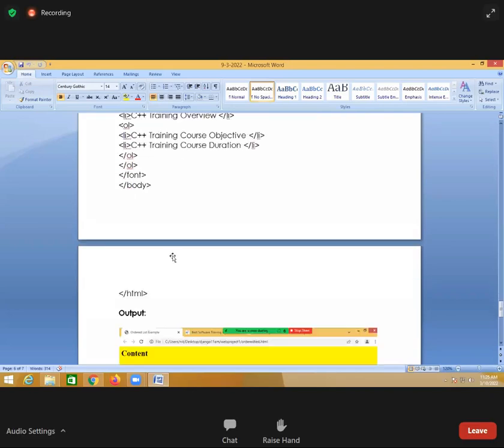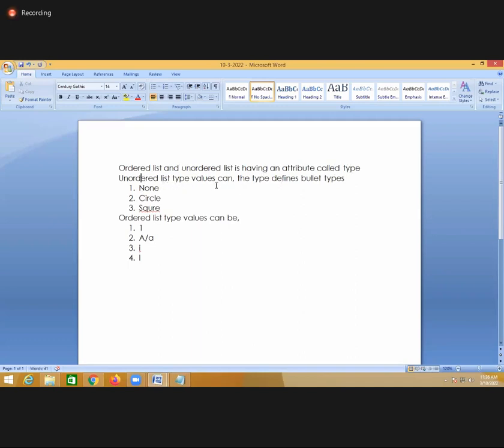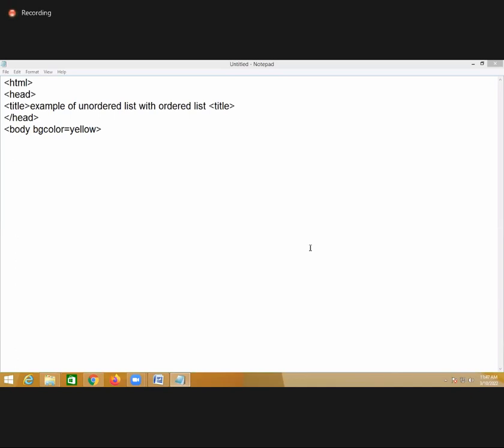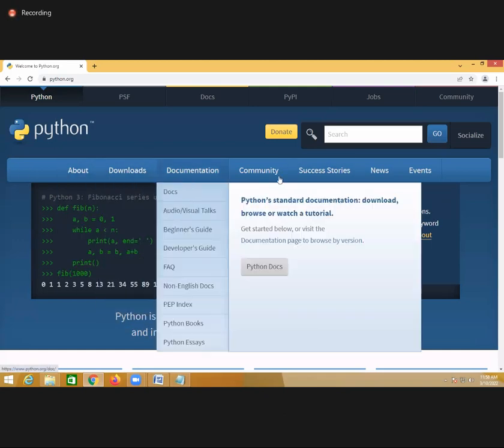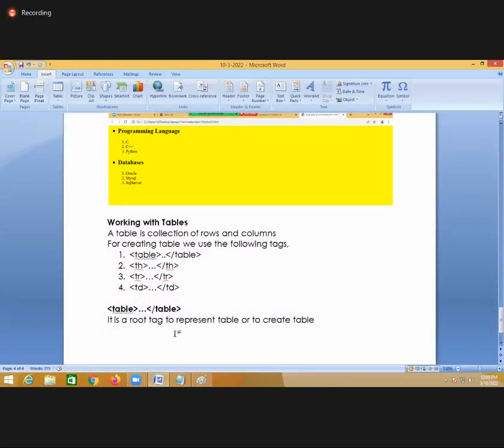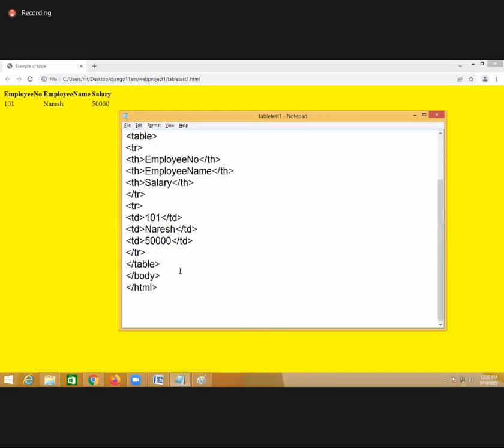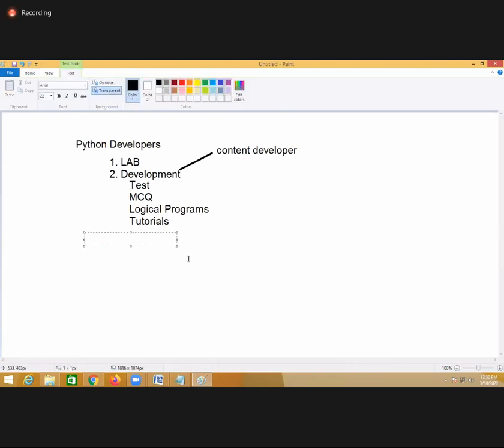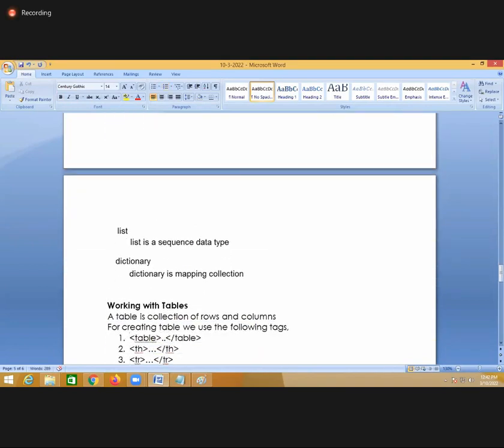Django | 10 03 22 | django framework web development python | Latest Batch | New Course